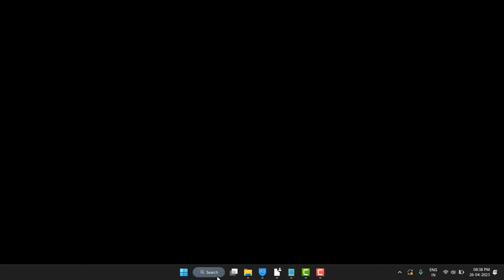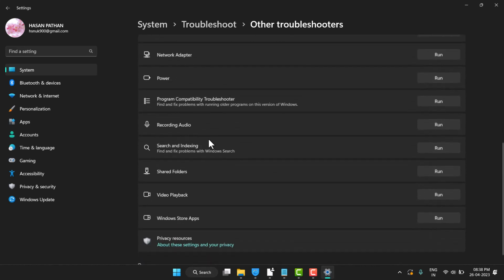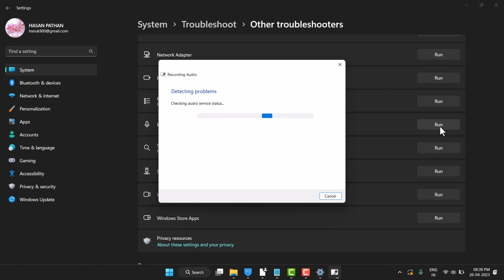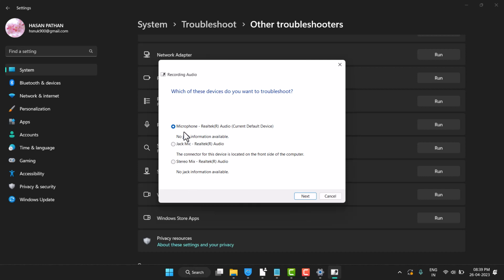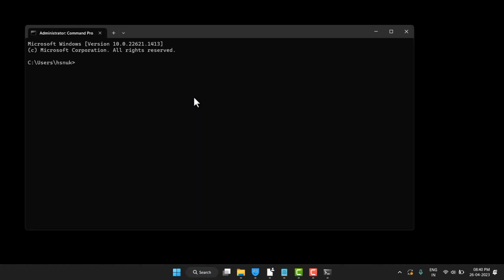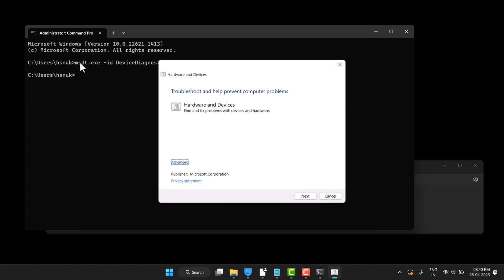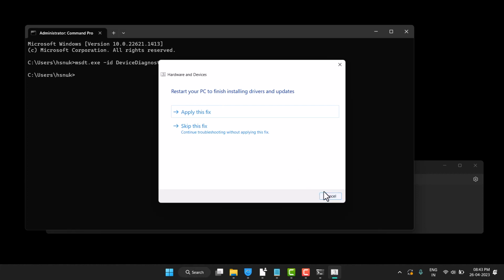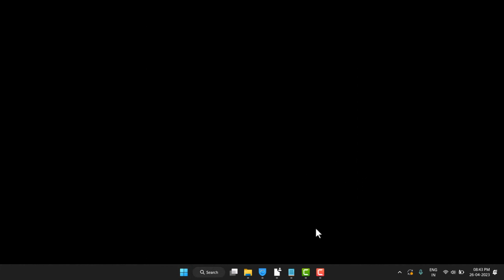Fix Internal Microphone Is Missing in Windows 11 or 10